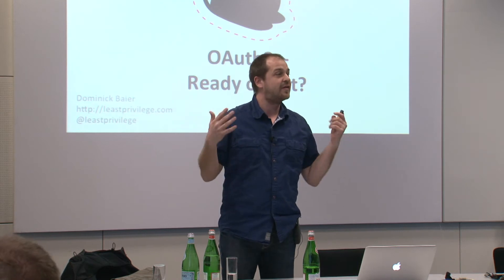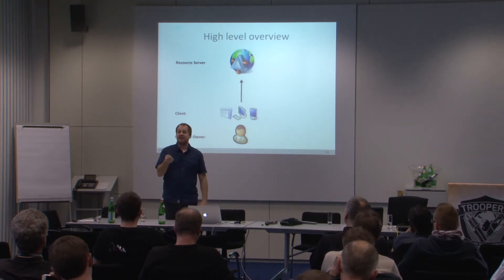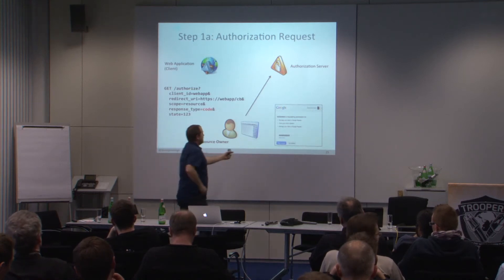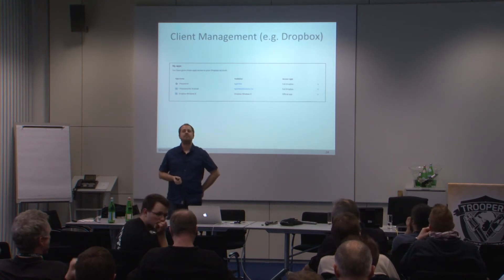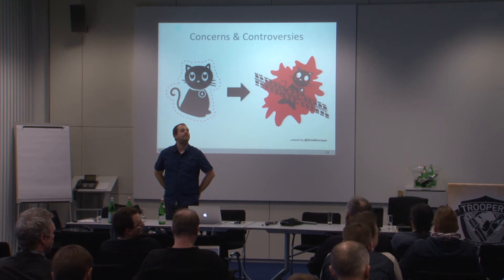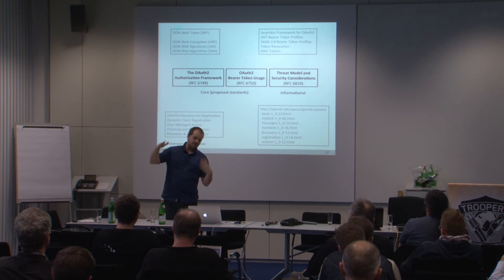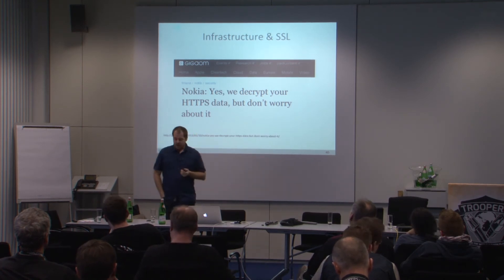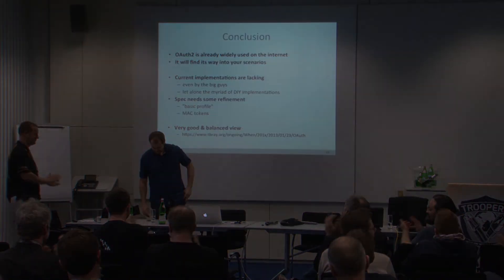TROOPERS13 - OAuth2 - Ready or not (here I come) - Dominick Baier